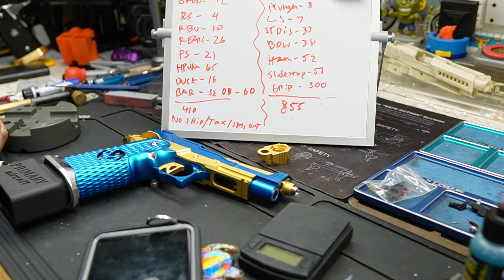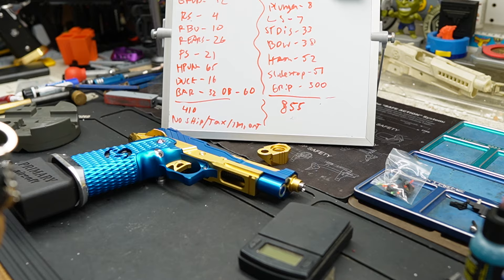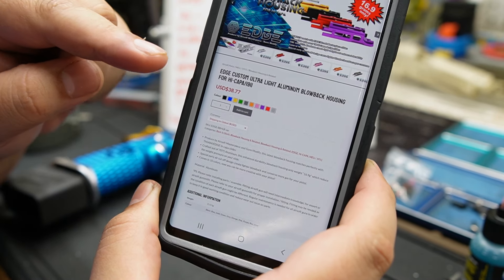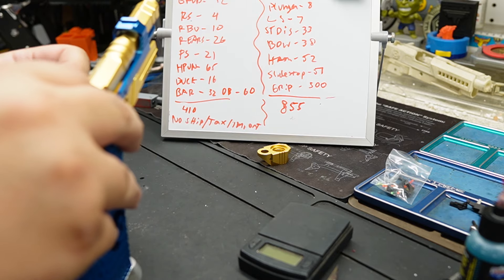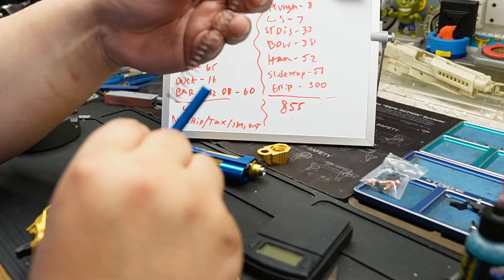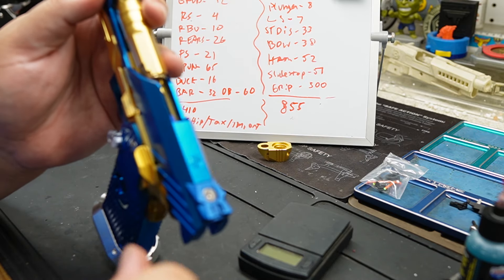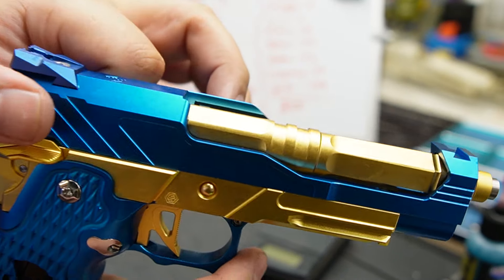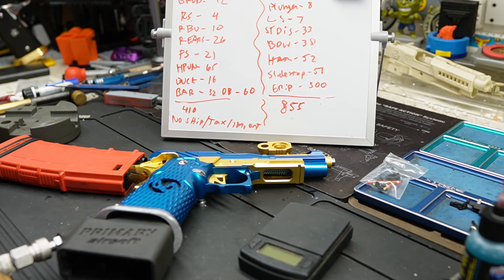EDGE/AM Series: Build 1 - Cont. Quick Examples BBU (6/?)